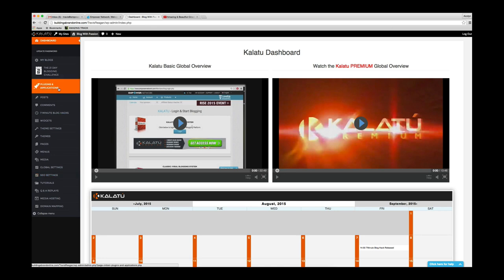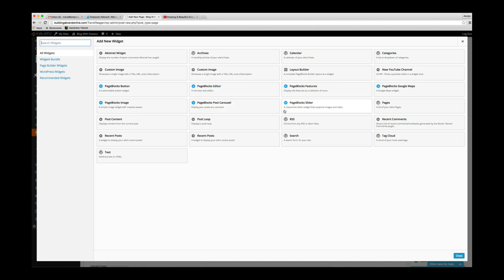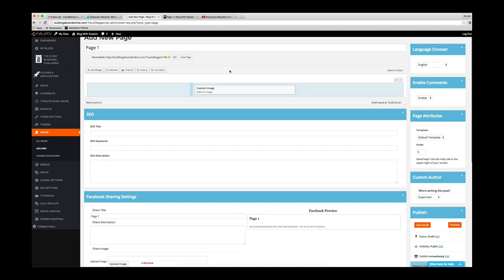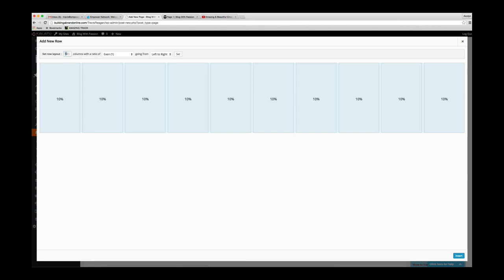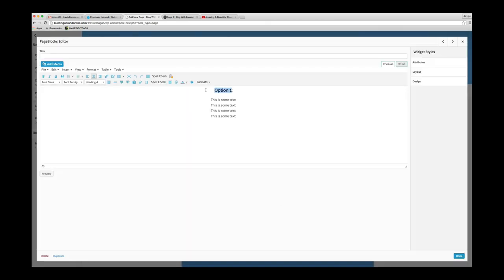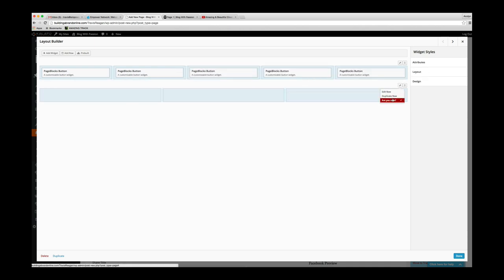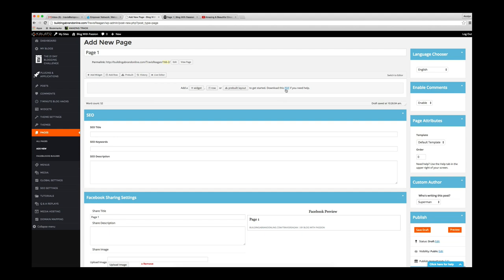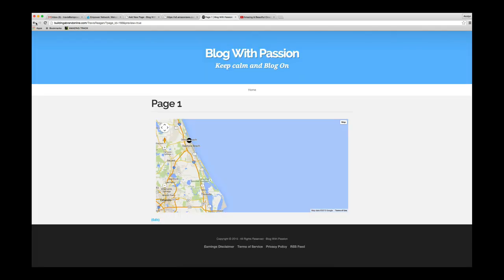PAGEBLOCKS 1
Beginner Club Package